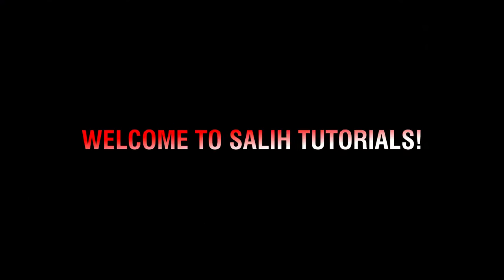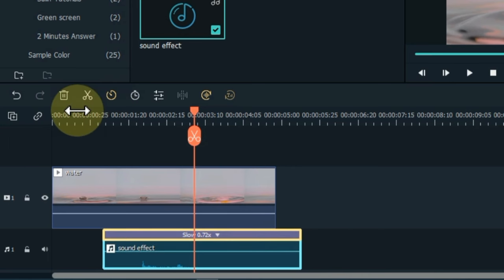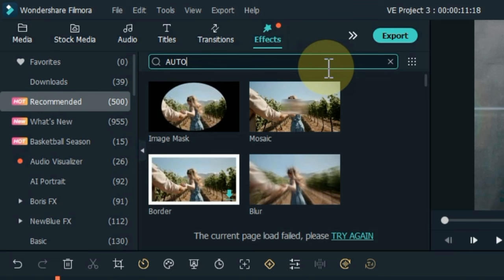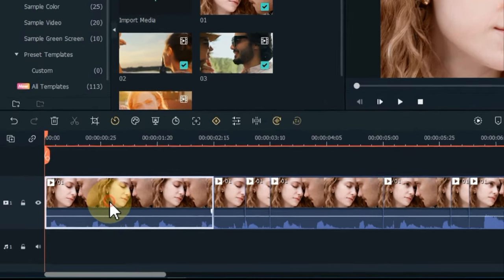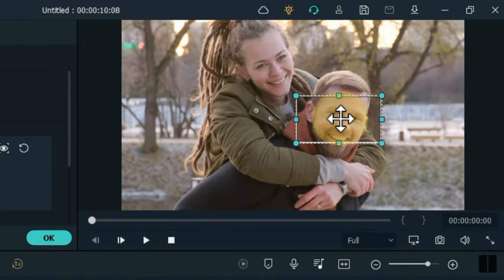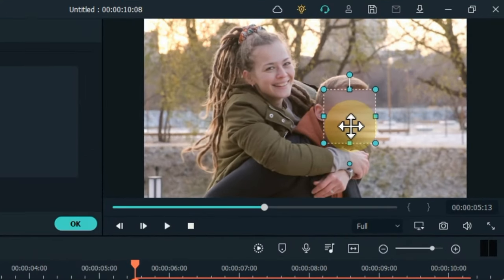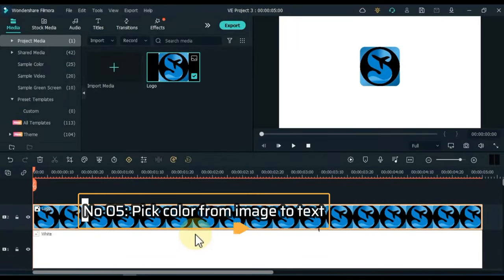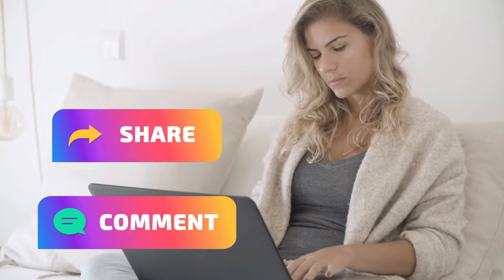5 Filmora Editing Tips and Tricks 2023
Hey everyone! In this videos I will show you 5 Filmora Editing Tips and Tricks. Making stellar videos is my jam, and Filmora is my secret weapon!  It's easy to use and lets me unleash my creativity.  Give it a whirl and see what epic videos YOU can make!

►Check out all tutorial here: @SalihTutorials
5 Filmora Editing Tips and Tricks
5 FILMORA X Tips and Tricks you SHOULD KNOW in 2021
5 Tips to Edit FASTER! | Wondershare Filmora Tutorial
TOP Secret Filmora X Tips!? | Wondershare Filmora X Tutorial
5 Editing Tricks for YouTubers in Filmora | Salih Tutorials
TOP Tips of 2020 | Wondershare Filmora X
5 FILMORA 9 tips you SHOULD KNOW! Tutorial
10 Filmora 9 Tips and Tricks Every User Must Know
Top 5 Video Editing Tips in Filmora X
filmora x tutorial